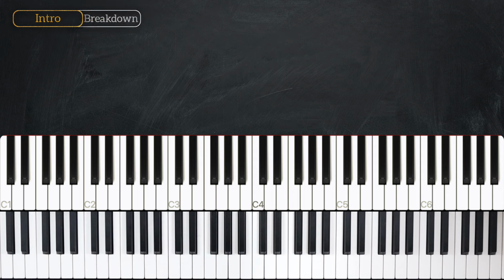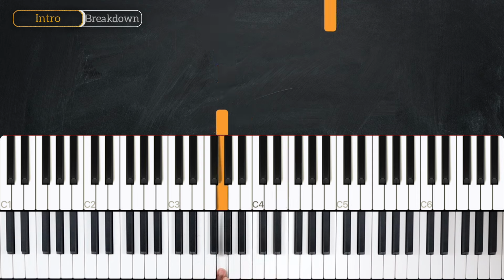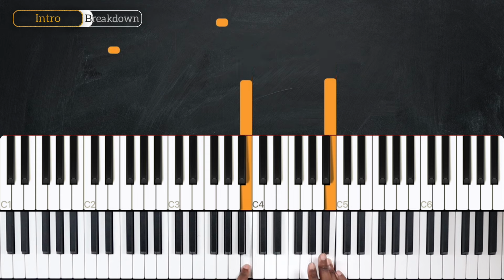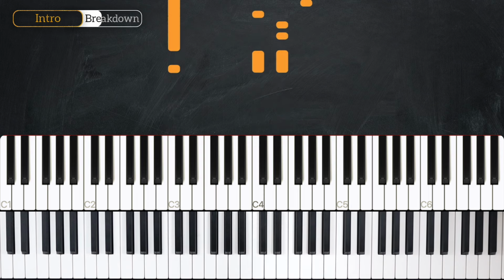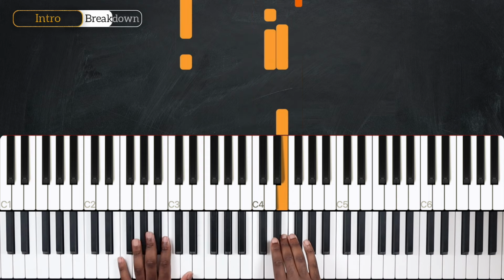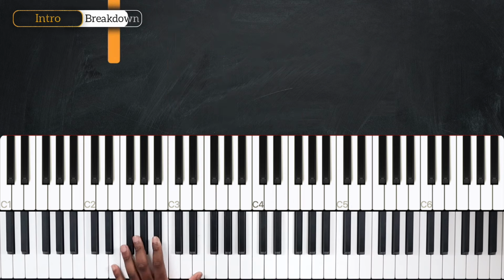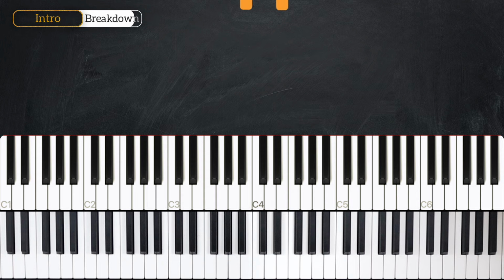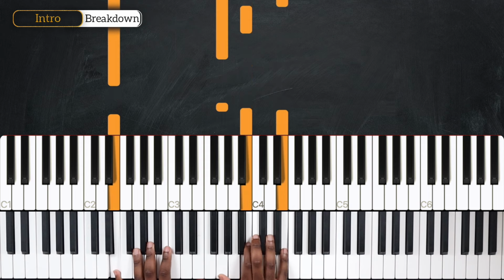Nothing Else Matters - Metallica - PIANO TUTORIAL (Part 1)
Learn how to play Nothing Else Matters by Metallica in this week's piano tutorial.

0:00 Welcome!
0:09 Demo
1:12 Intro
19:11 Recap